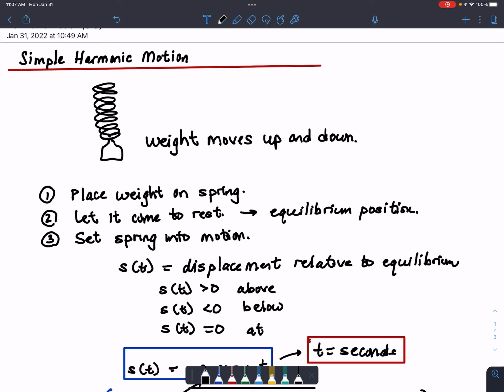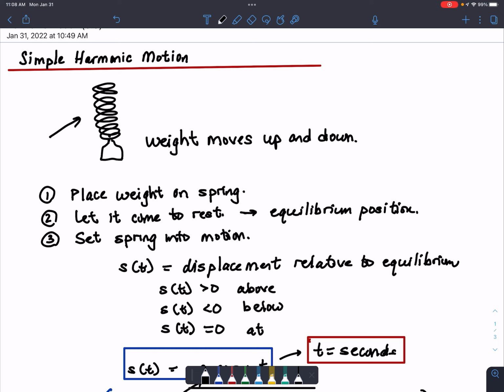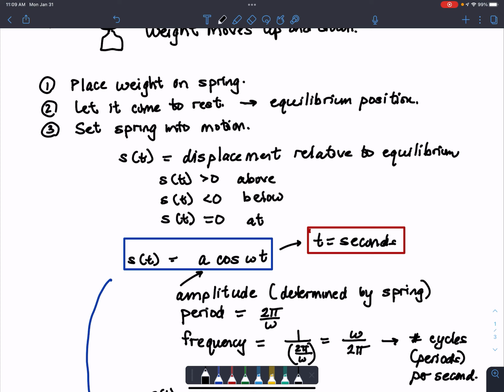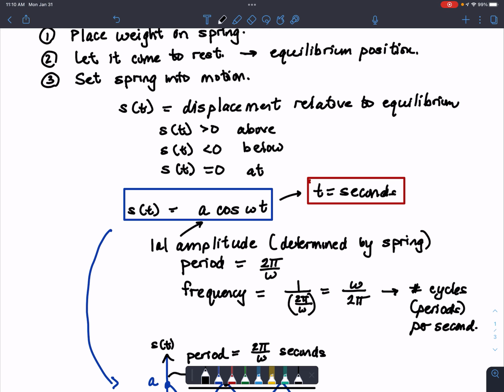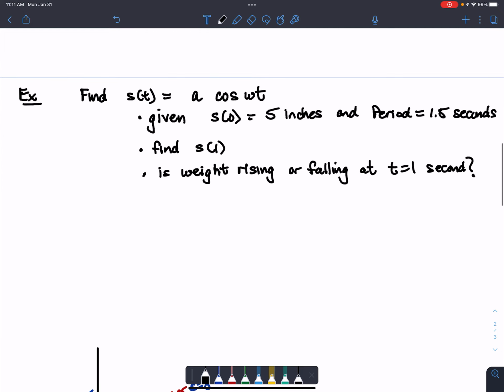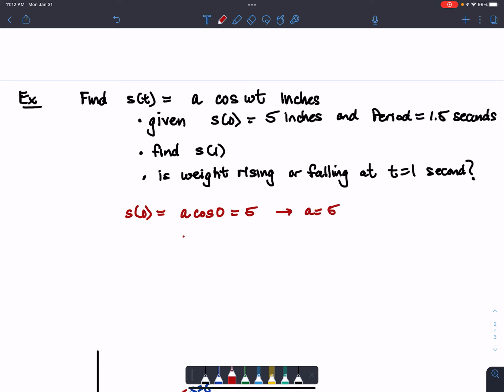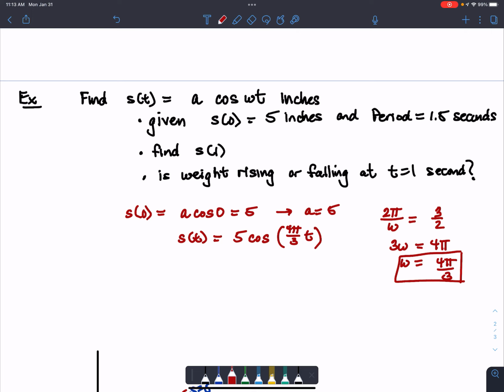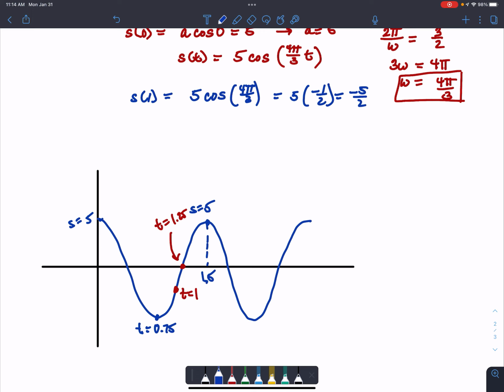Simple Harmonic Motion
Very short introduction to simple harmonic motion :)